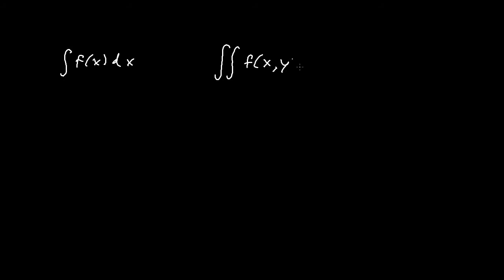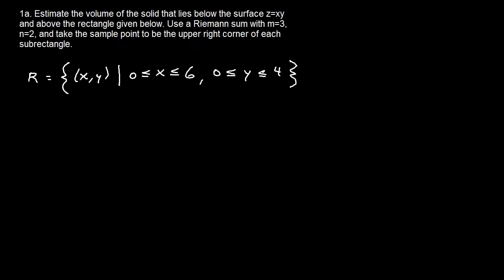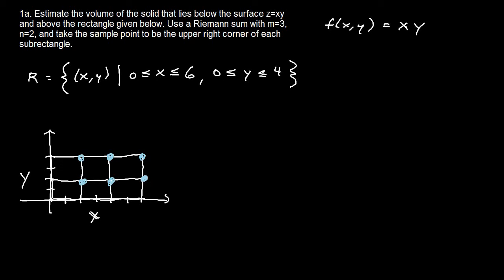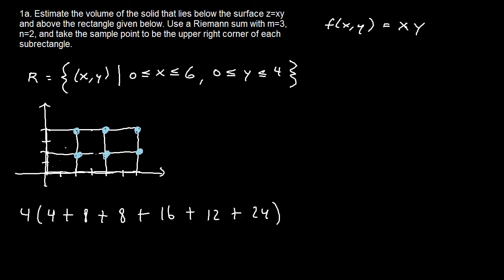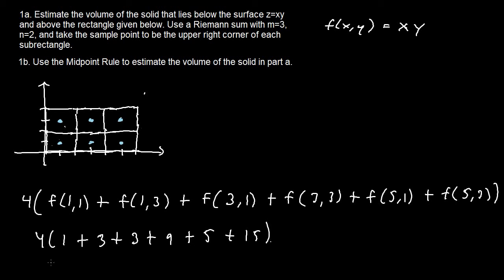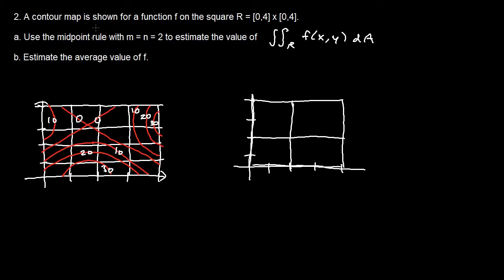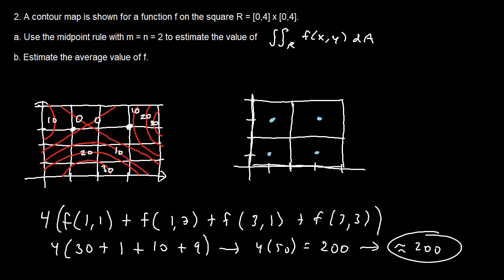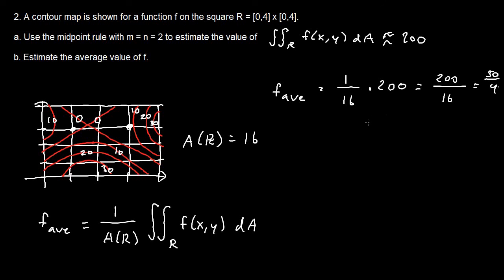Double Integrals over Rectangles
Here are the topics of the practice problems done in order:

1. (1 Problem) - Finding the volume of a solid by using double Riemann sums and the Midpoint Rule
2. (1 Problem) - Finding the volume of a solid by using the Midpoint Rule and finding average value